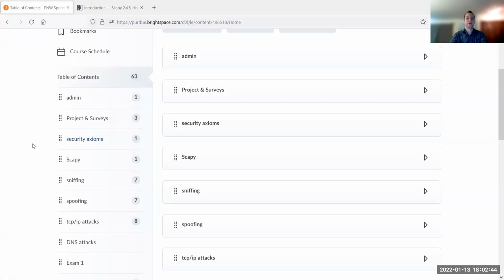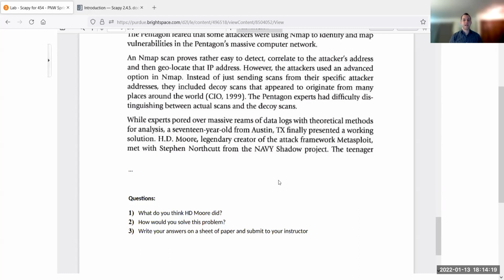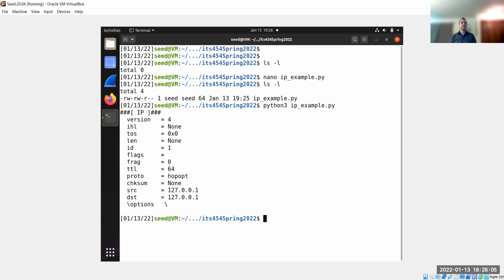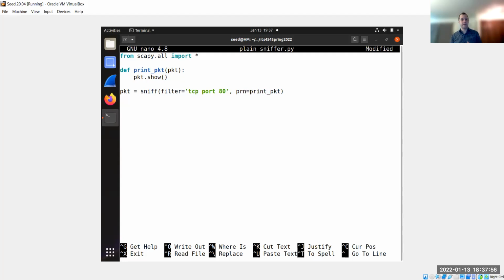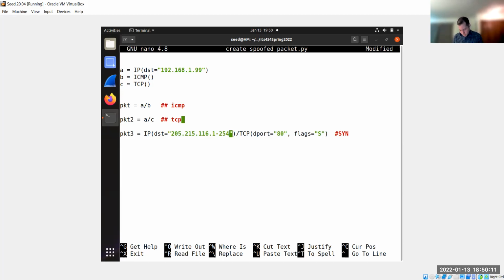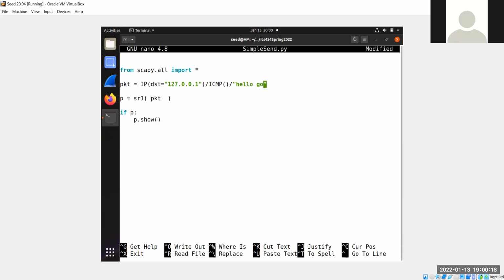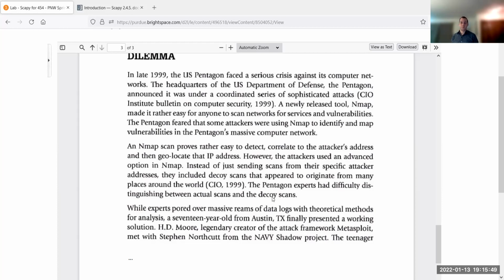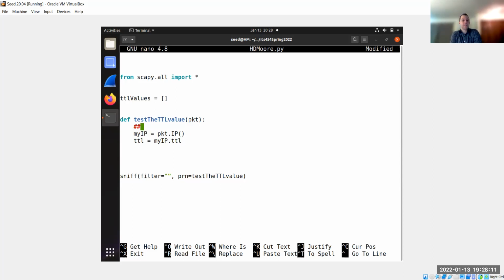ITS 454 Network Security (2022) - Intro to Scapy